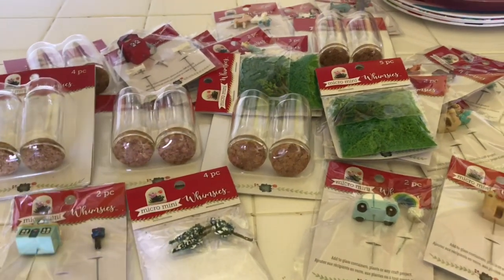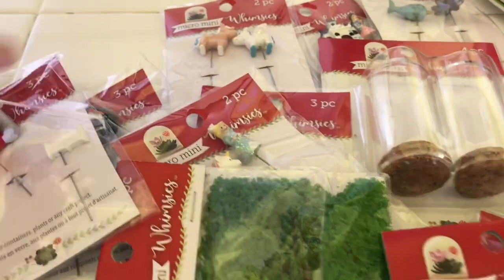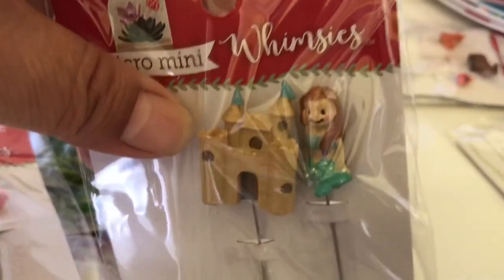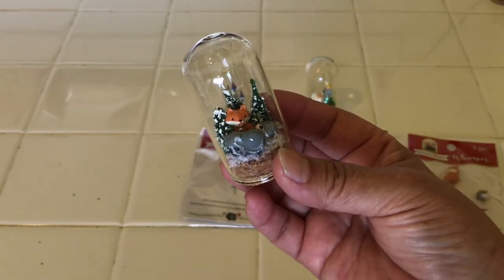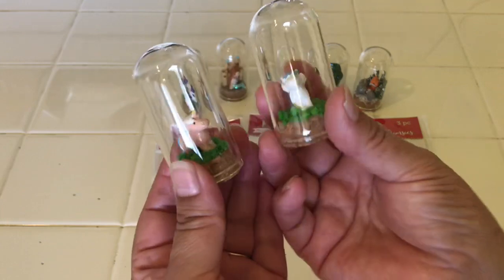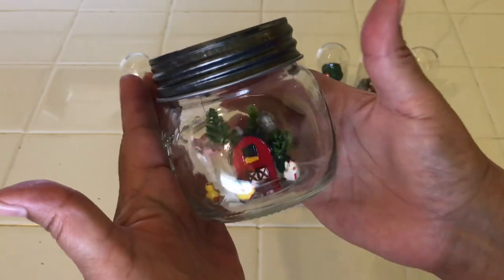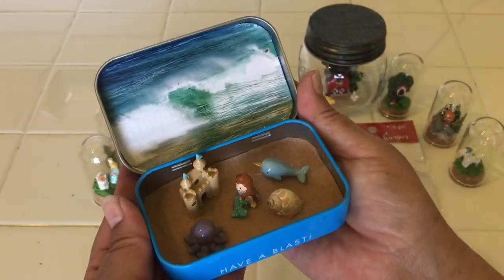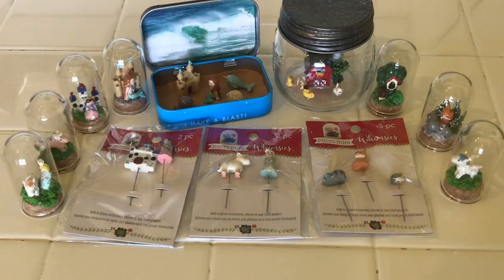DIY Micro Mini Whimsies Miniature Dioramas / Craft in an Afternoon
I finally put together these Micro Mini Whimsies that I purchased several years ago at Michael's Craft Store. These turned out super cute. Now, I wonder what took me so long to make them. I really love these mini scenes inside these miniature glass domes. I also upcycle a tin mint container and turn it into a miniature beach scene. I hope you enjoy this video. And happy crafting!